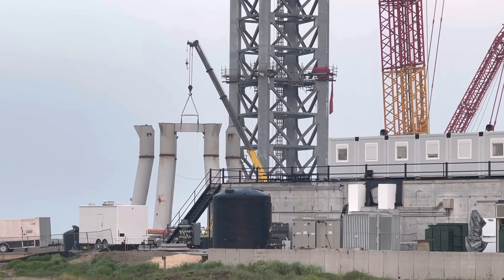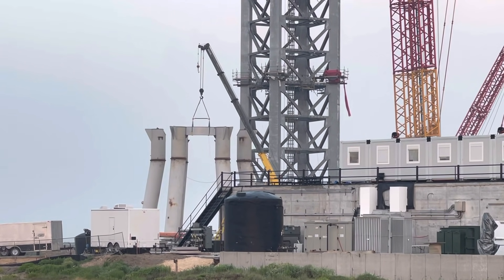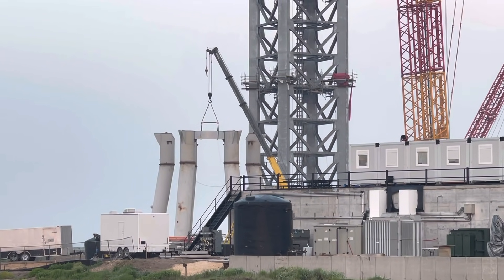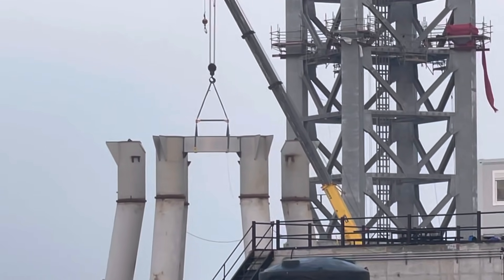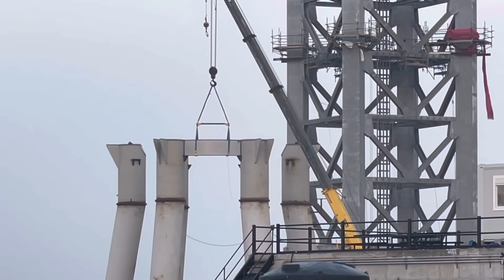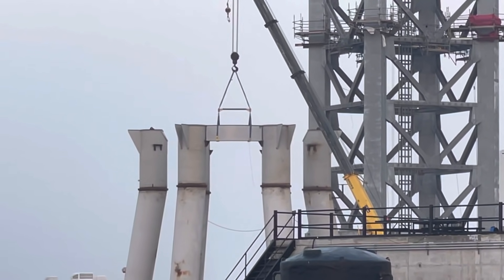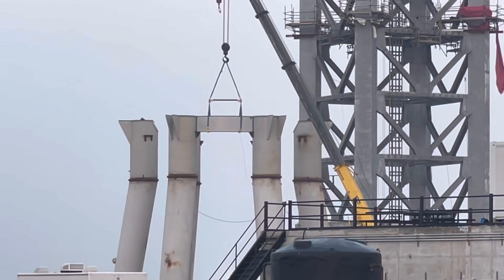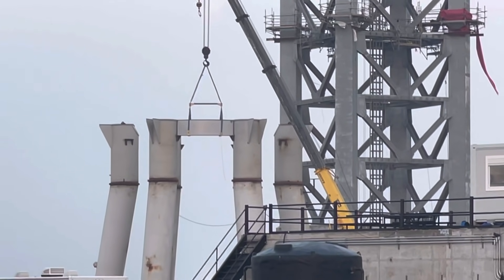The First Crossbeam On The Orbital Launch Pad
Video was taken at 7am.

Hi, my name's Paul. I'm a space photographer and my mission is to explore & film every ocean in the solar system. I could use help buying better video equipment such as a Sony A500 Camera or a Nicon and a zoom lense 400x or 600x. Could also upgrade a video studio for taking pictures of SpaceX, Blue Origin and collaborating on the Ocean Cam mission: Float Splash Film. Explore & film every ocean in the solar system. Moving humanity forward.

1474 W Price Rd
Ste 7-217
USA